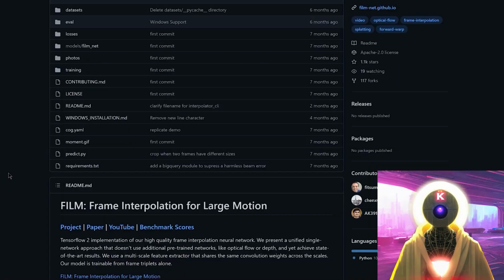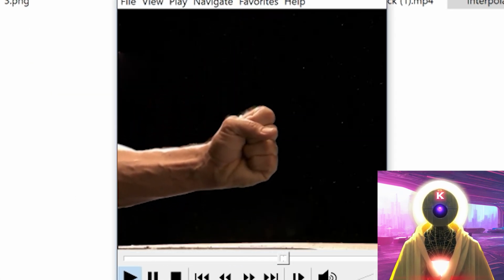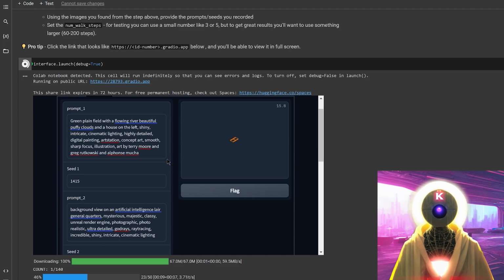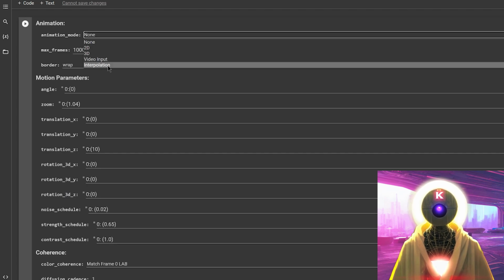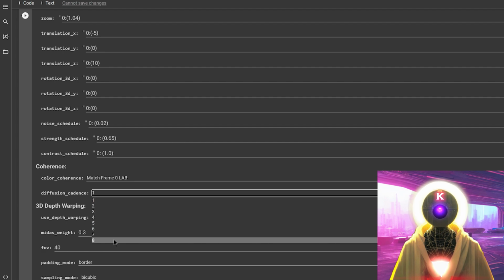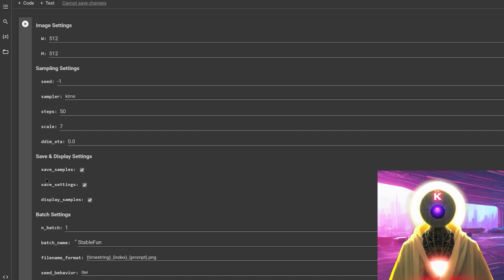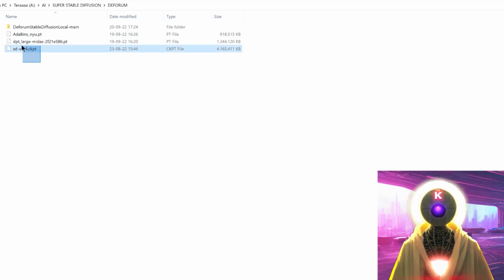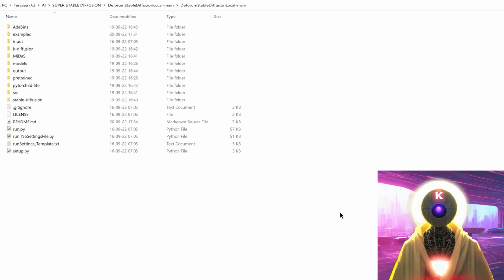CREATE Animation With Stable Diffusion For Free! Easy PC Installation Guide!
In this tutorial, I will show you how you can create beautiful ai videos and animations using stable diffusion ONLINE for Free! I selected 3 ai models that will allow you to generate a video from ai images:
- FILM: Frame Interpolation for Large Motion
- stable-diffusion-videos latent space interpolation
- Deforum Stable Diffusion
At the end, I will show you how to install Deforum Stable Diffusion on your PC locally easily.

USEFUL LINKS